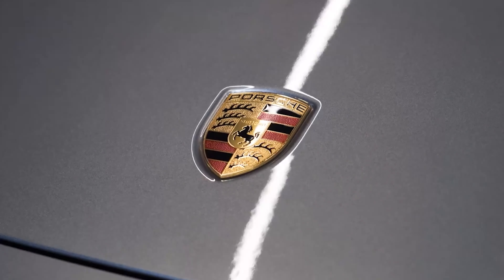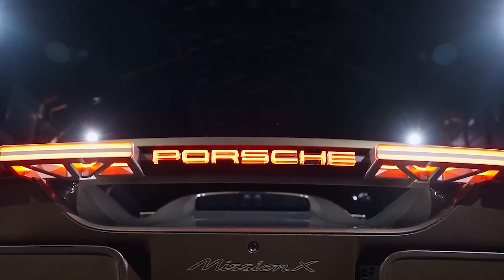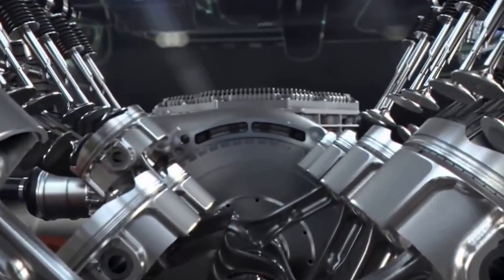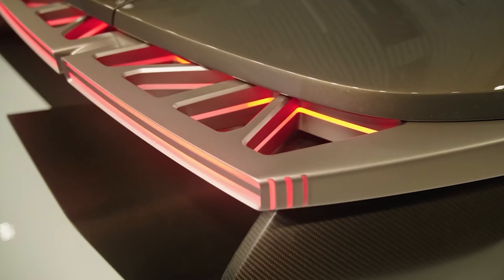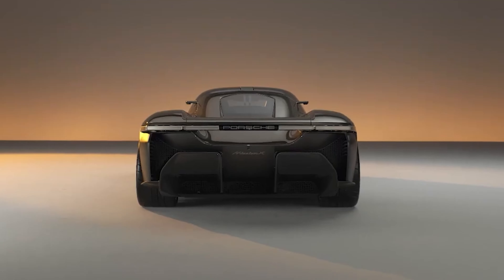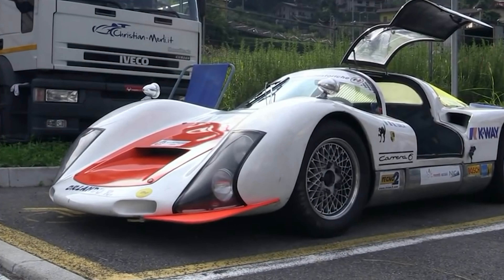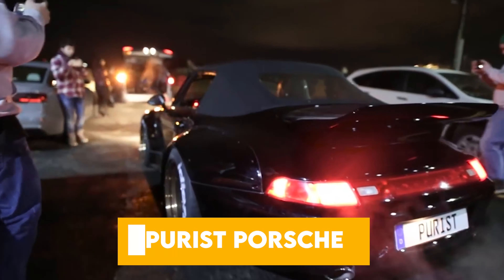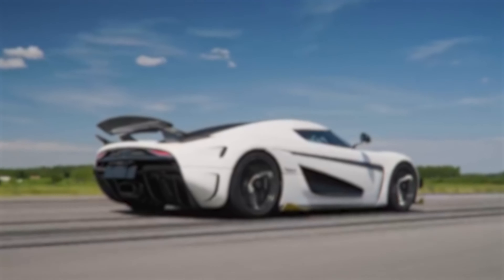Porsche Mission X Revealed: The New King of Electric Hypercars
The Surprising Facts Behind Porsche's Mission X Unveiling!
In this inside look, we'll explore the surprising facts behind Porsche's Mission X unveiling. From its innovative electric engine to its sleek design, we'll take a look at what makes this car so special.

The future of hypercars is here! Thanks to the Mission X, Porsche has brought the future of electric driving to the public, and we couldn't be more excited. This sleek car is sure to revolutionize the electric car industry, and we can't wait to see what Porsche comes up with next!

0:00 Intro to the Porsche Mission X!
0:20 Brief Overview of Porsche Mission X!
0:58  Heratige of Porsche Mission X and it's Inspiration!
2:16 Porsche Mission X DETAILS!
2:45 Porsche Mission X Taillight Design!
4:25 Performance of the Porsche Mission X!
5:28 Porsche Mission X Statement and Outlook on the EV landscape!